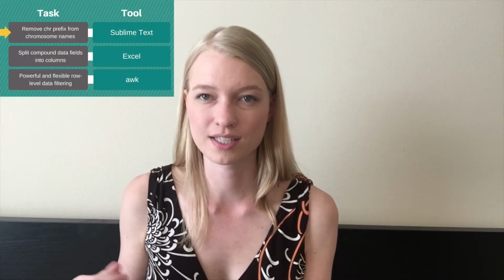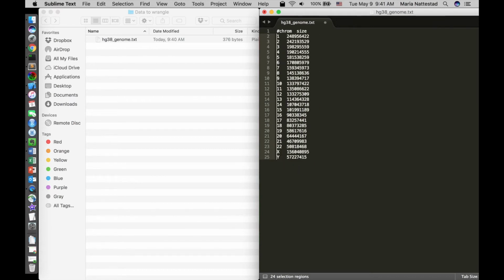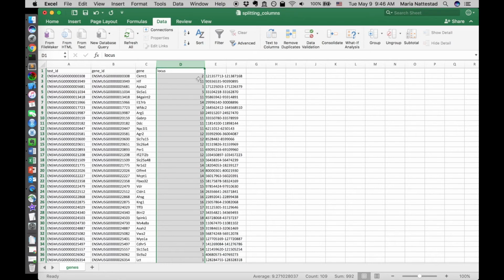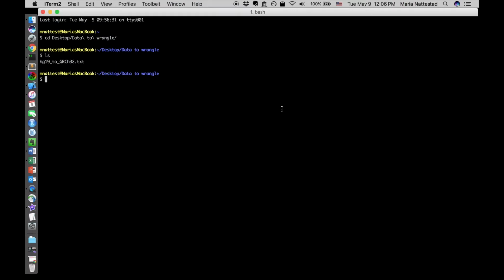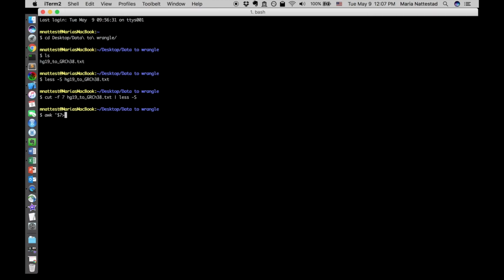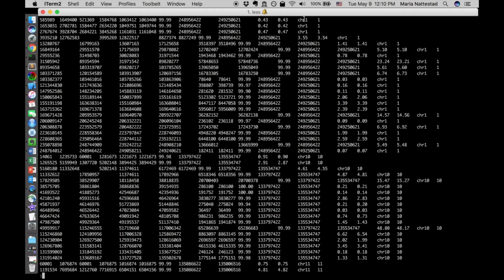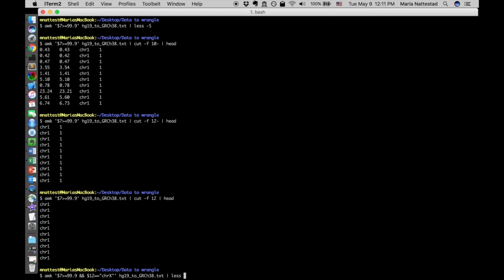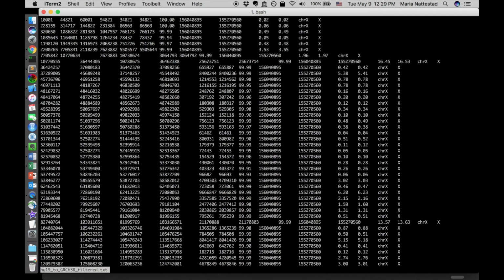Intro to Data Wrangling for bioinformatics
An introduction to data wrangling with some examples of ways to format and manipulate data. We use Sublime Text to remove "chr" prefixes from a column of chromosome names, Excel to split a compound field into multiple columns, and awk to filter rows in a text file.